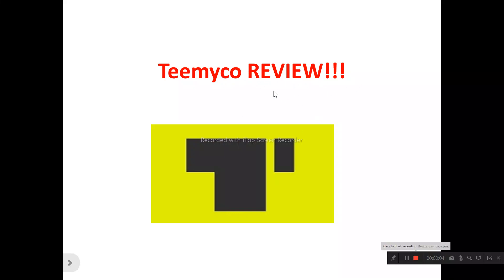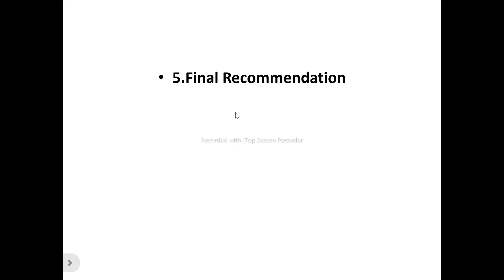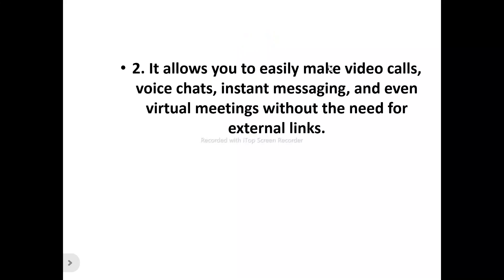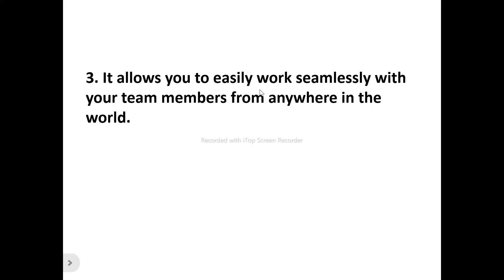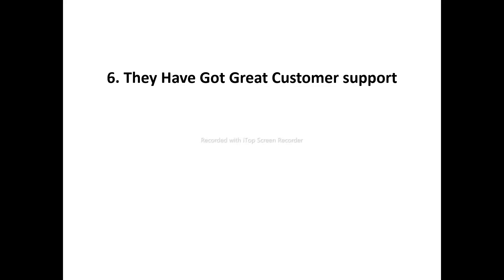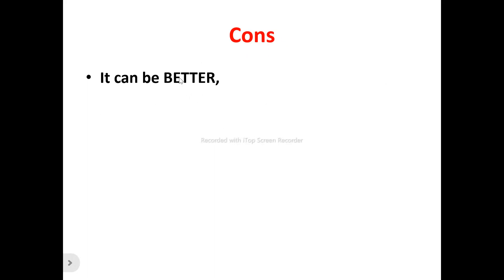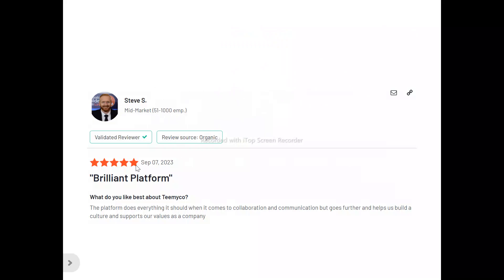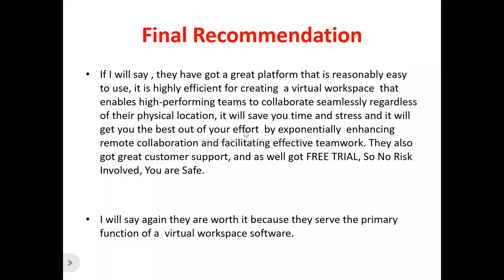Teemyco Review-Is This REALLY A Great Collaboration Tool Or Just Another CRAP?See(Do not Use Yet)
You can get started with "Teemyco" Now at a price you will never find elsewhere,Click On this link now to get started==

In this teemyco review, this video will answer some frequently asked question such as

1.teemyco reviews,
2.is teemyco a scam?
3.Is  teemyco real?
4 is  teemyco good?
5. Is  teemyco bad?
6. Pros of  teemyco
7.cons of  teemyco
8.Does teemyco really work?
9.How does  teemyco work  ?
10.is  teemyco okay ?
11.should I buy  teemyco?,
12.Do you recommend teemyco ?
13.teemyco price?
14.teemyco pricing?
15.teemyco  cost?
16.teemyco  honest reviews,
17.teemyco honest opinion,
18.teemyco reviews trustpilot,
19.teemyco reviews 2023,
20.teemyco  review,